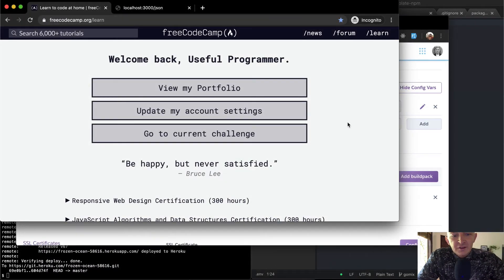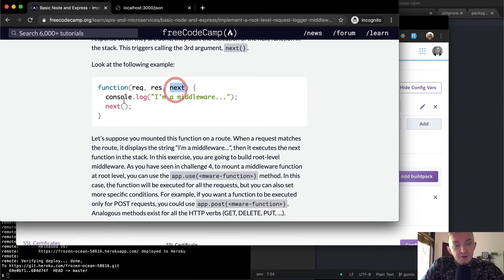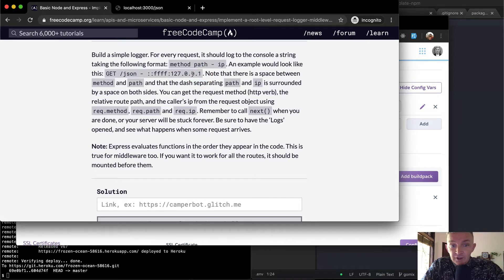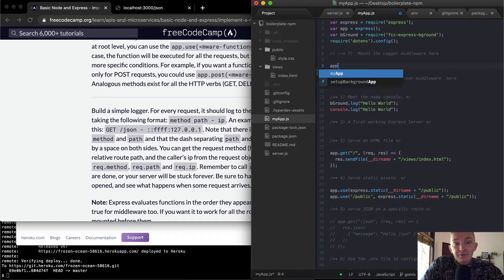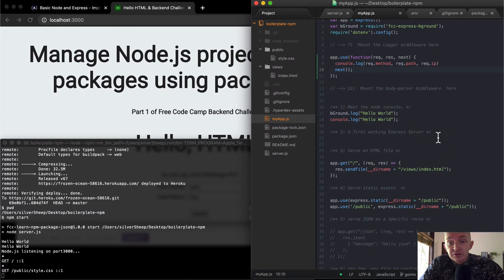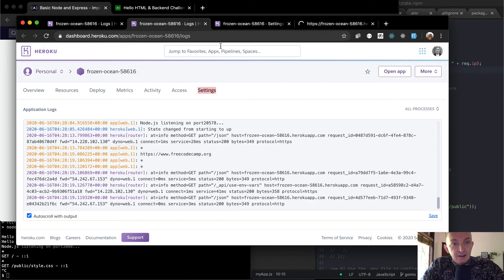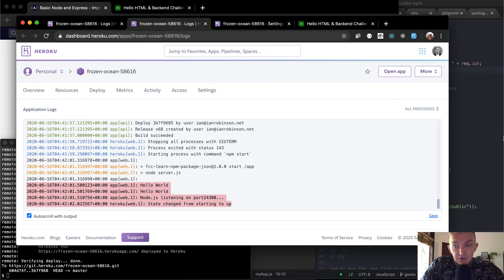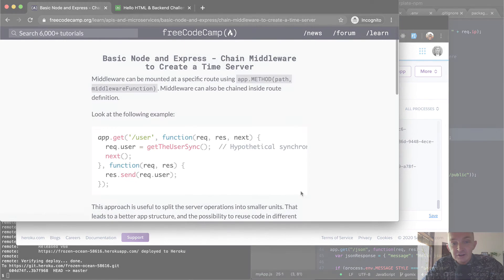Implement a Root Level Request Logger Middleware - Basic Node and Express - Free Code Camp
In this Basic Node and Express tutorial we implement a root level request logger middleware. This is the second part of four sections where we work to achieve our APIs and Microservices Certification. This video constitutes one part of many where I cover the FreeCodeCamp curriculum. My goal with these videos is to support early stage programmers to learn more quickly and understand the coursework more deeply. Enjoy!

The whole playlist for basic node and express tutorials can be found here: